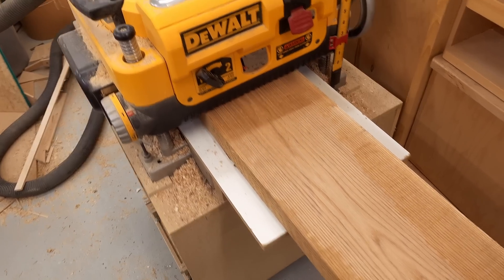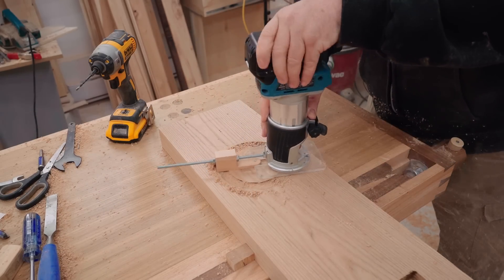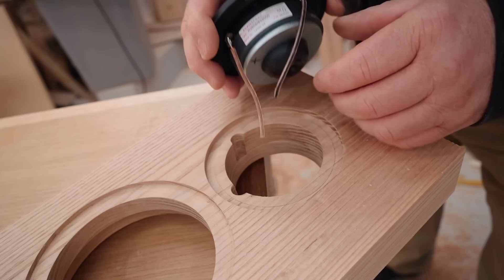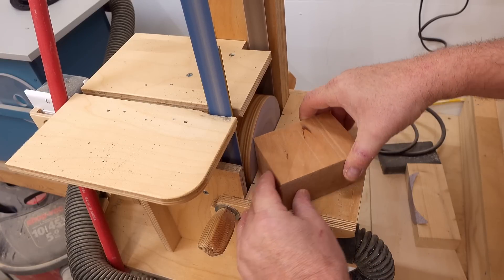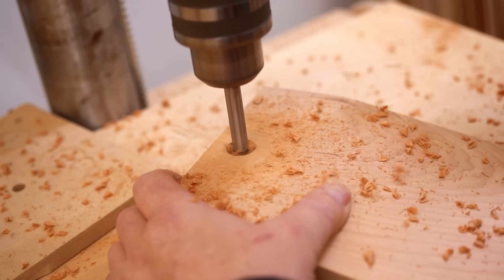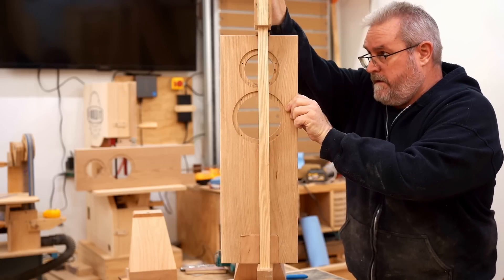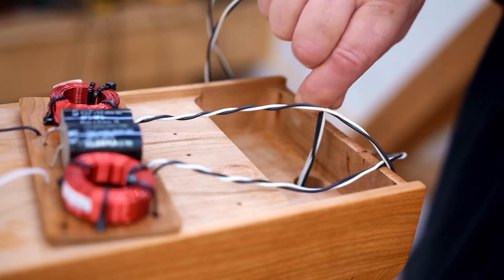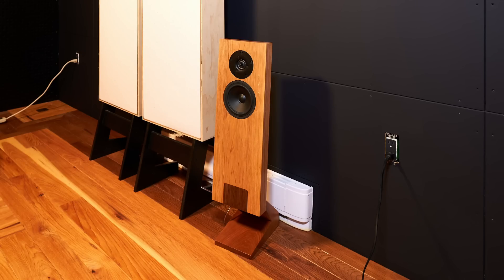Amazing Sound and Cool Unique Design - How I Made These Slim Open Baffle Speakers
I made these to work with the main speakers in my dedicated listening room. They act similar to side surround speakers and don't put out much bass. But with a separate subwoofer, these sound very good indeed.
They are open baffle, in that they don't have a box. Making a speaker that way has some advantages, in that it put out sound from the rear as well that can sound more "full" and "open" and less "boxy". The output pattern is reduced on the sides of the speakers, making them more directional.
Not enough detail in this video? What to learn more?